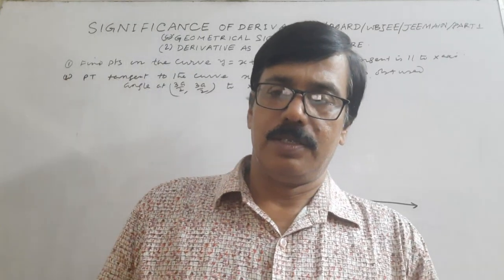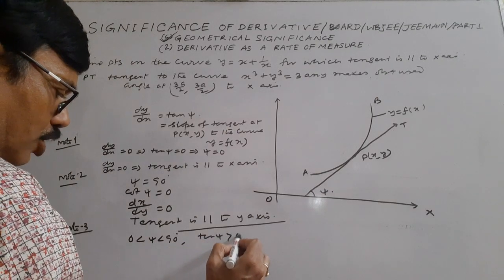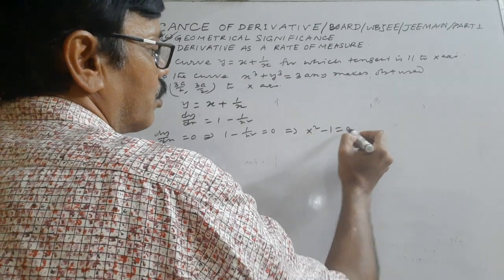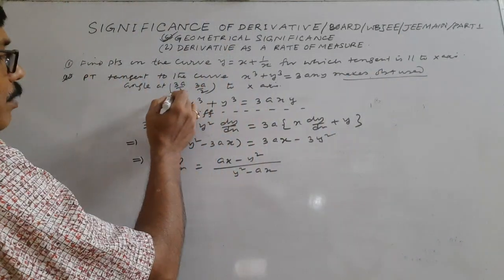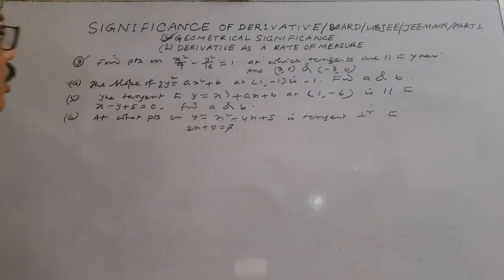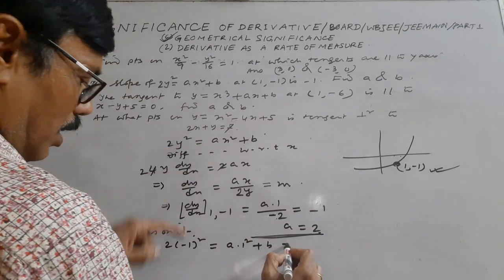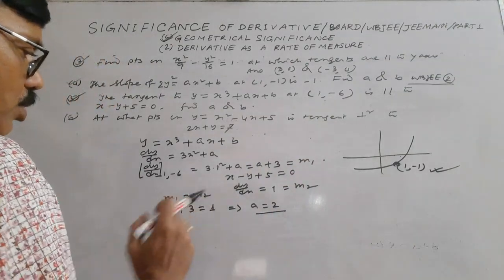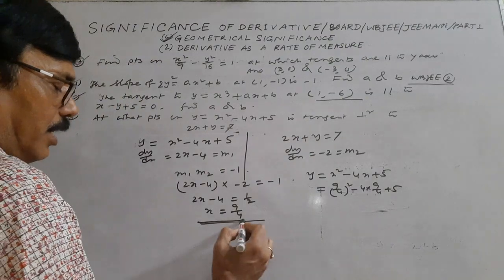GEOMETRICAL SIGNIFICANCE OF DERIVATIVE/BOARD/WBJEE/JEE MAIN/PART1